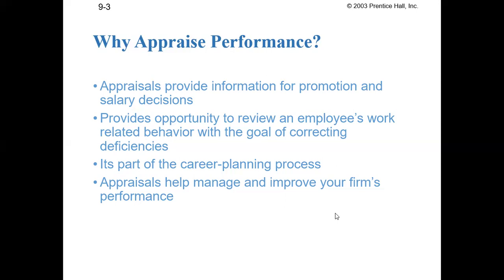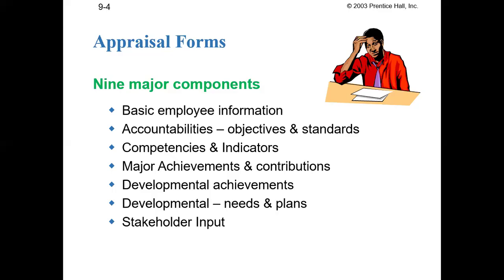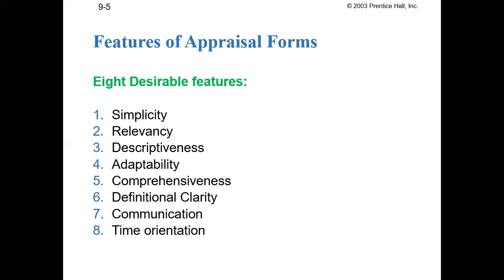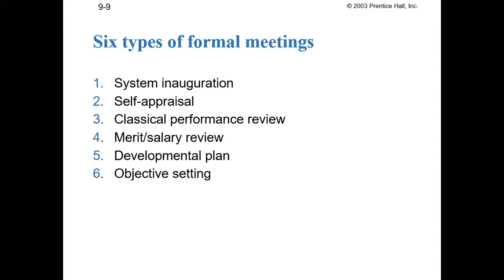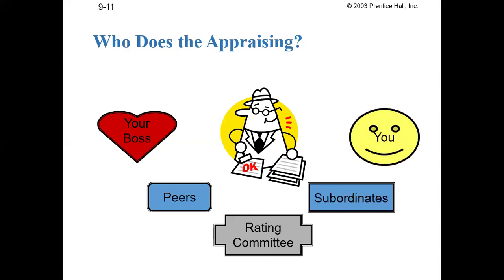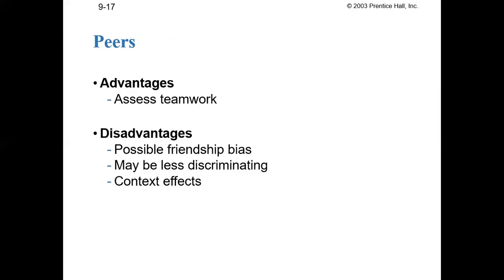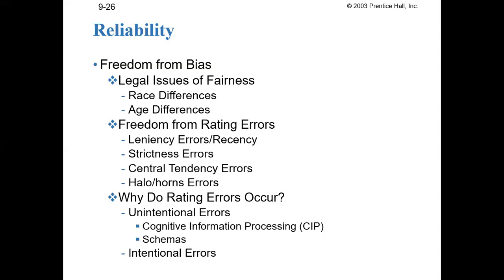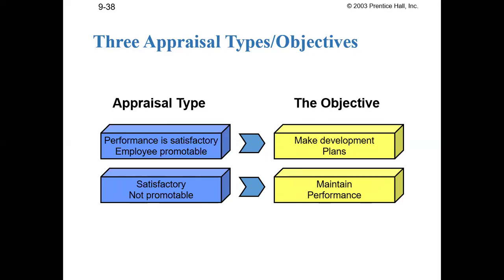Gathering Performance Information Lecture 7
Performance Management Level 400